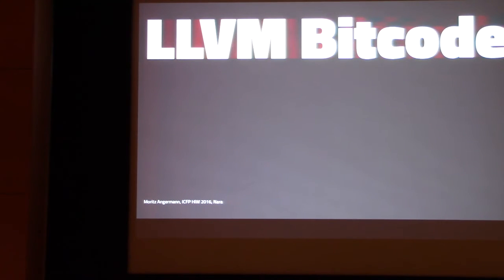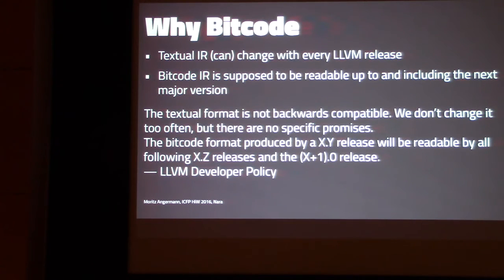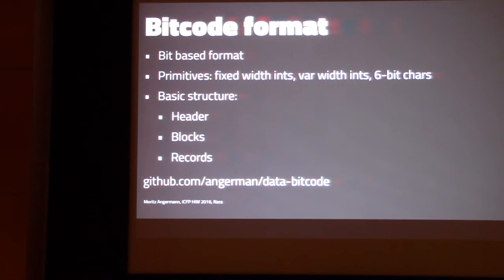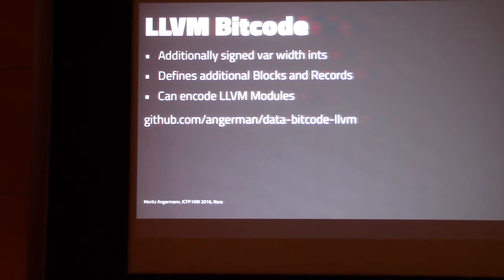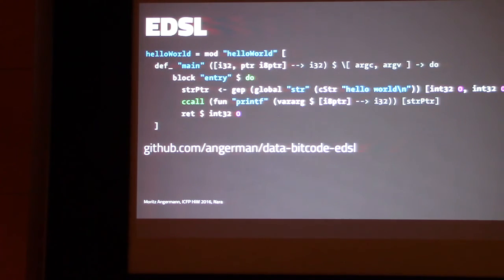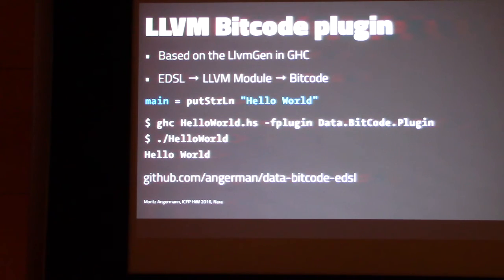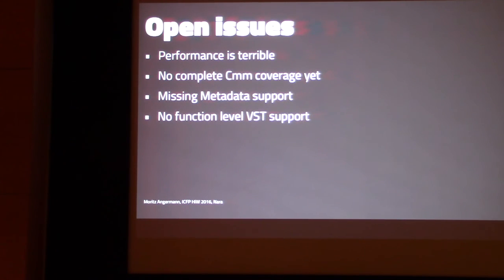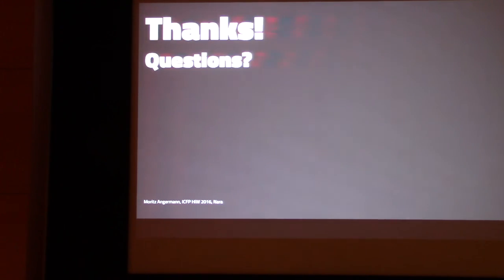11 3 LLVM Bitcode